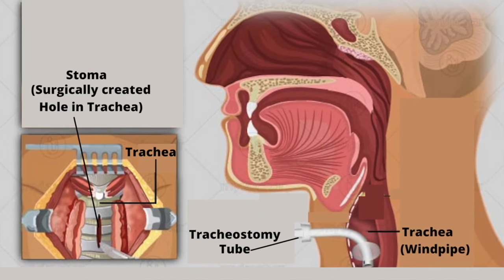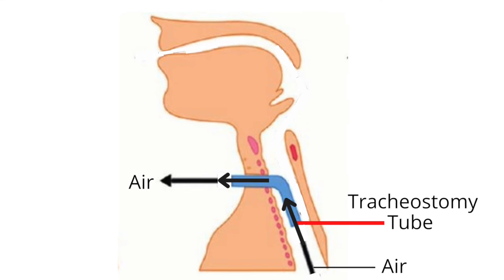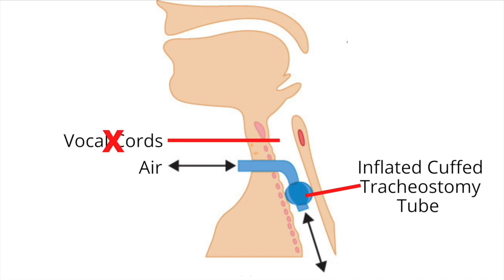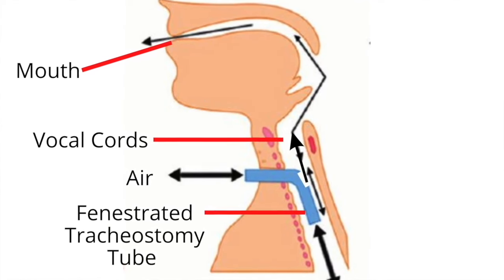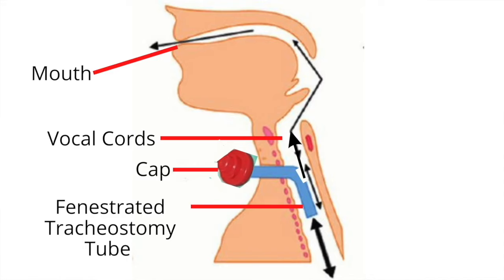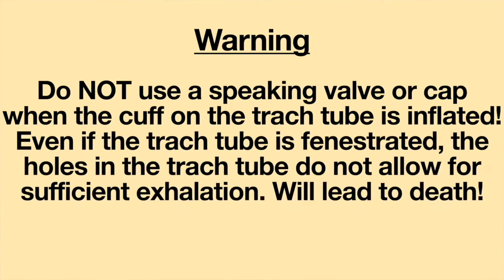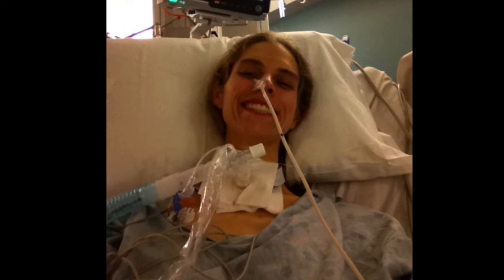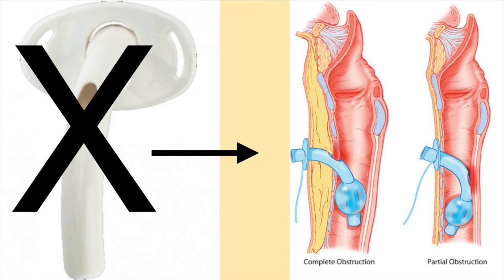Fenestrated Versus Non Fenestrated Tracheostomy Tube. What is the Difference? Life with a Vent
Tracheostomy tubes can be made from several different types of materials and can come in various styles. One key feature which differentiates tracheostomy tubes into two distinct groups is the presence or absence of holes in the shaft of the trachestomy tube. Join me this week as I discuss what the difference is between fenestrated and non-fenestrated tracheostomy tubes.